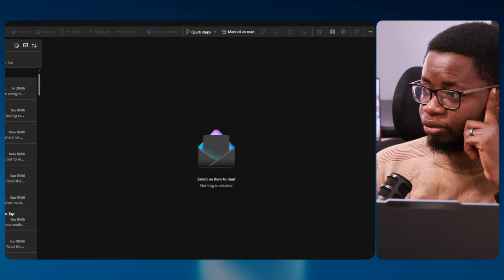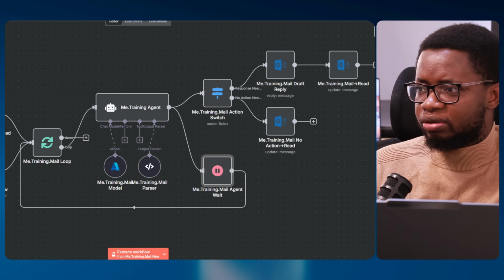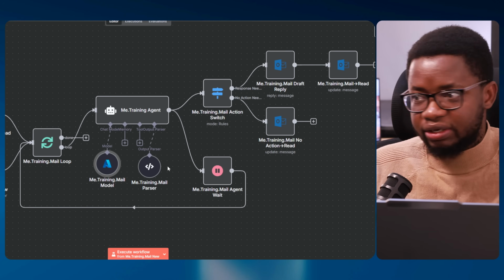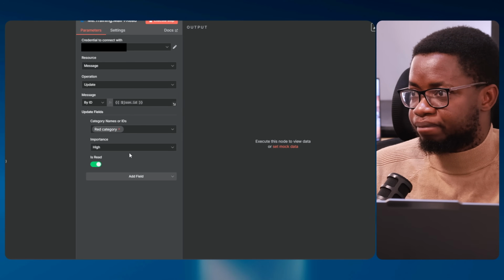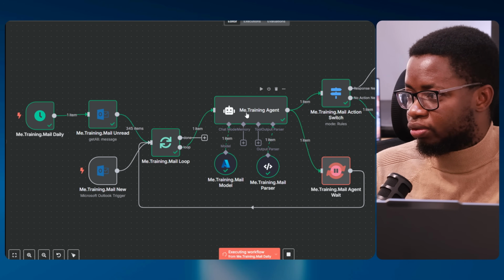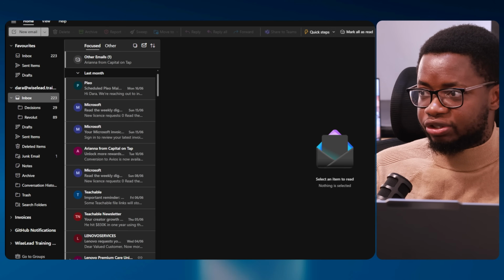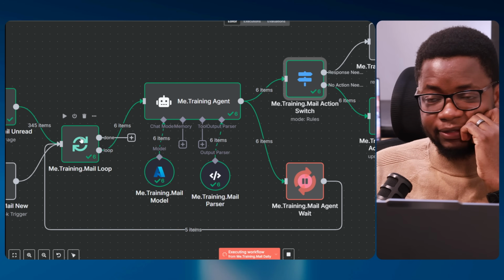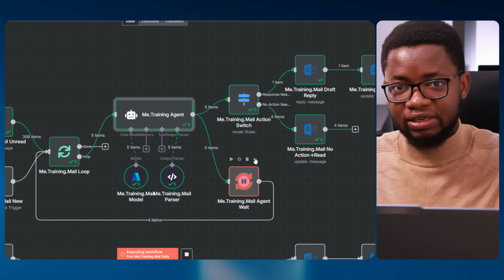My Inbox Hit Zero Thanks to AI Automation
Constantly drowning in email? I was too—until I built a fully automated, AI-powered inbox workflow that runs 24/7 and keeps me focused on what actually matters.

In this video, I show you how I automated my inbox using a powerful combo of tools:

👉 n8n for workflow orchestration
👉 Azure OpenAI / Ollama for classification, summarization, and smart replies
👉 Synology NAS for self-hosted reliability
👉 IMAP/SMTP for compatibility with Gmail, Outlook, Fastmail, and more

This system reads your inbox, categorizes emails, summarizes with LLMs, and even drafts natural replies—so you’re no longer stuck in an endless loop of reacting.

✅ How to build a no-code/low-code workflow with n8n
✅ How to integrate LLMs (Azure OpenAI, Ollama) for smart email decisions
✅ How to auto-draft actionable responses
✅ How to connect to Gmail, Outlook, Fastmail, or any IMAP provider
✅ How to run the system on a Synology NAS, Docker, or VPS

💬 Reclaim your inbox with this hands-free system.

⏱️ Timestamps
00:00 – Intro: The Inbox Struggle
00:43 – Workflow Demo: The Solution in Action
01:25 – Step-by-Step Build: How It Works
03:20 – Running the Automation Live
07:15 – Results & Final Thoughts

🎥 Creator Resources
🧰 Gear I use to shoot & edit my videos: